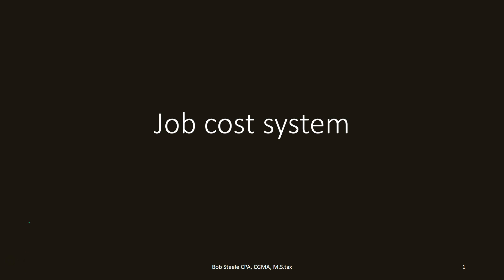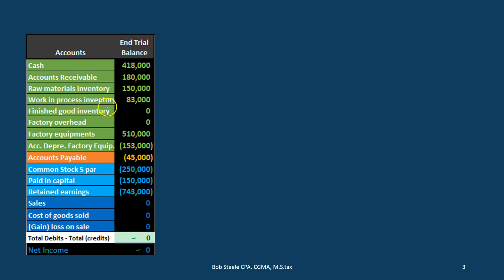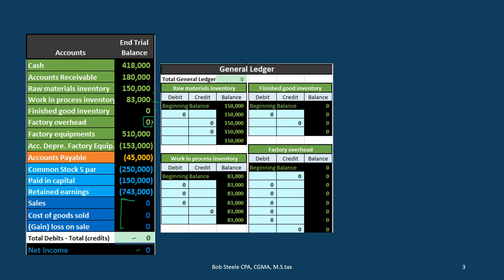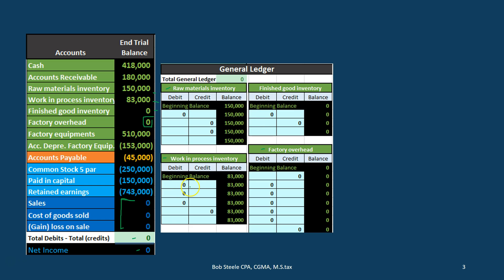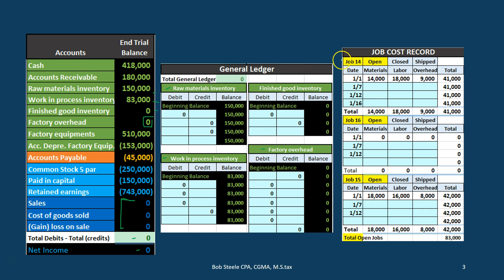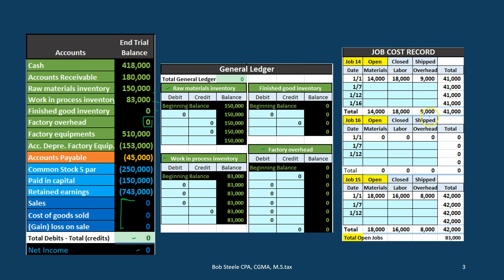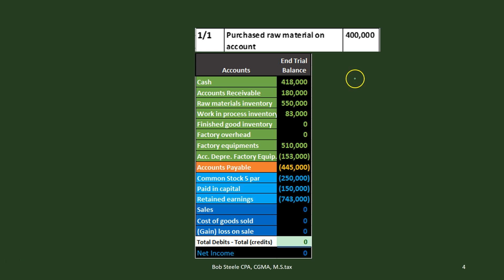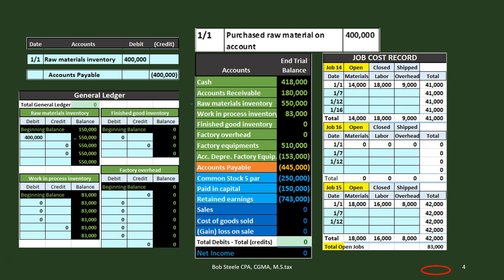1900.10 Job cost system Part 1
Resources
Explanation of what a job cost system is using a job cost example, walking through the journal entries related to recording direct material, direct labor, and overhead to jobs and work in process in a job costs system. Accounts reflected in the trial balance to understand the process better.